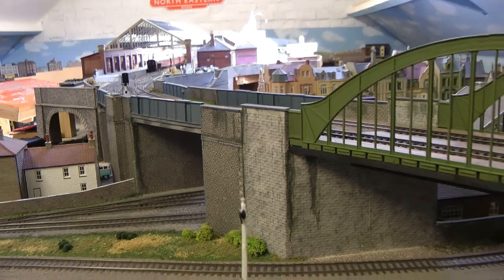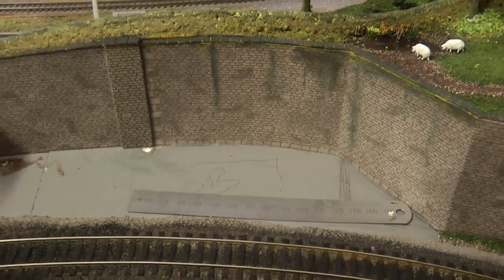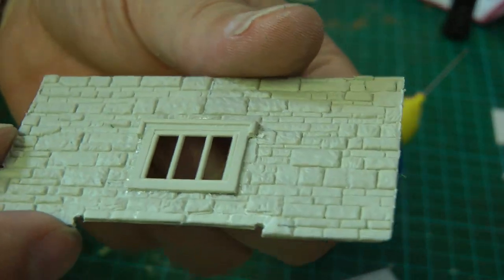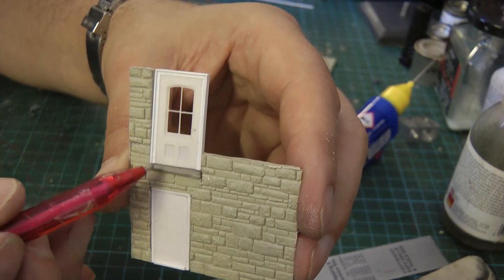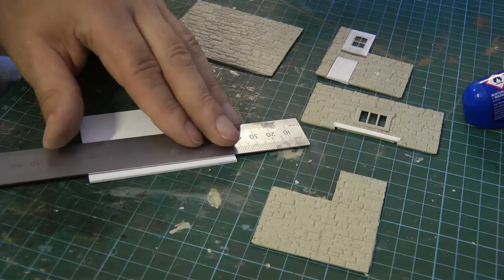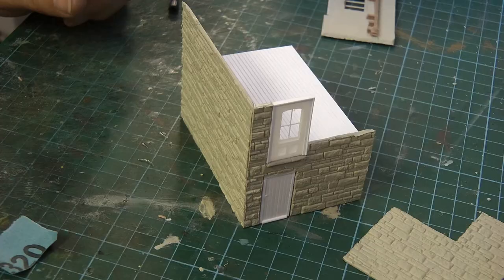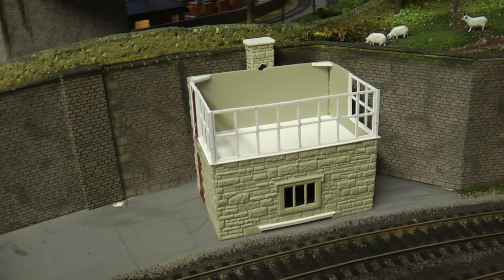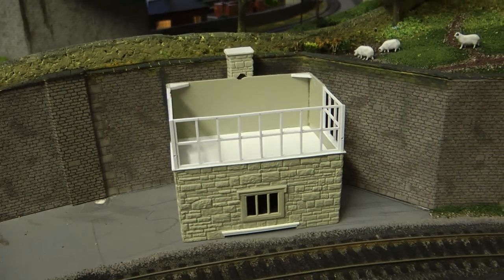Jarrow Road Signal Box Part 1 No 385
Here we go again with another smallish project a signal box for jarrow road at long last. this time it is made from plastic sheets and plastic strips.